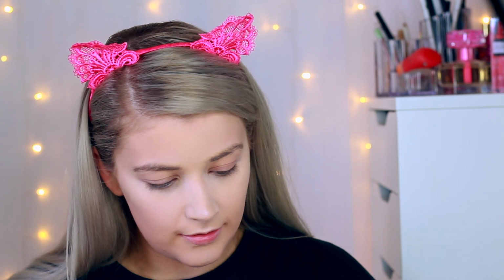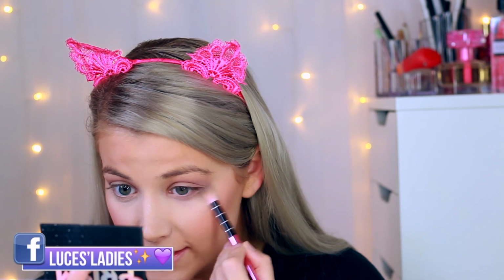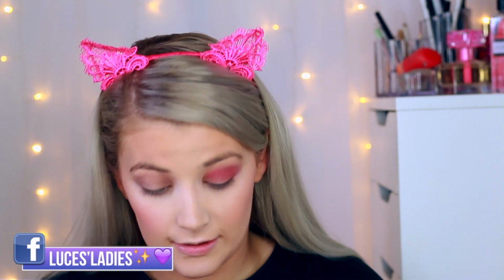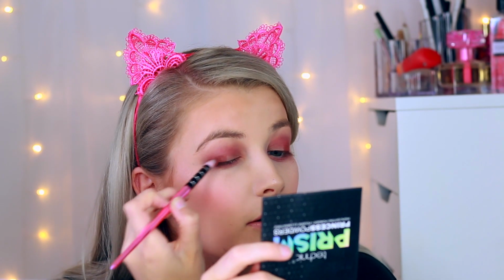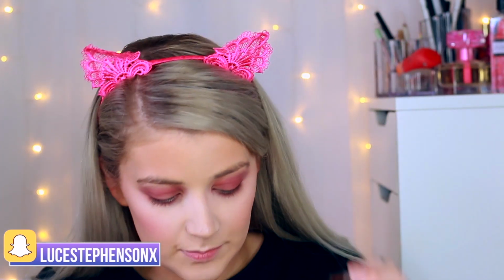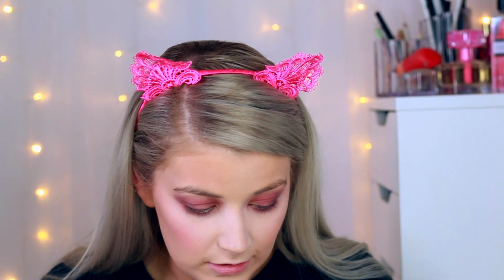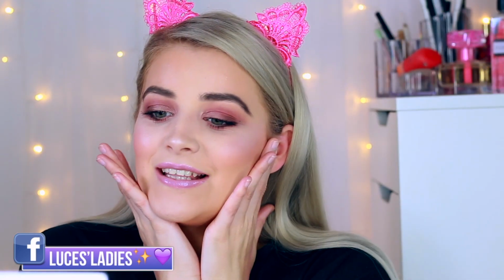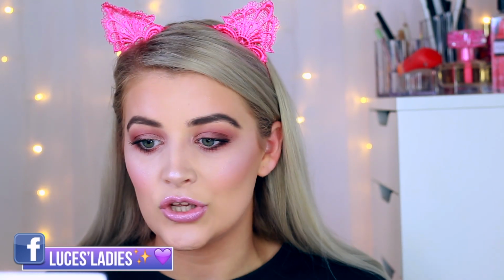Testing Technic Make Up - RAINBOW PRISM HIGHLIGHTER?!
Hi my loves! Today's video we are putting Technic Make Up to the TEST! I tell you what, my mind was blown by that rainbow highlighter! Grab a lil snack and let's see whether Technic Make Up is worth your cash monay, honay...

**OPEN ME**

IGNORE**
testing technic makeup
testing technic highlighter
testing technic cosmetics
technic cosmetics review
full face of technic makeup
technic cosmetics review 2018
technic cosmetics
technic make up
affordable make up
drugstore make up
testing makeup from amazon
affordable make up for students
affordable makeup tutorial
affordable makeup look
affordable makeup for beginners
affordable makeup routine
technic makeup tutorial
technic makeup highlighter
beauty guru